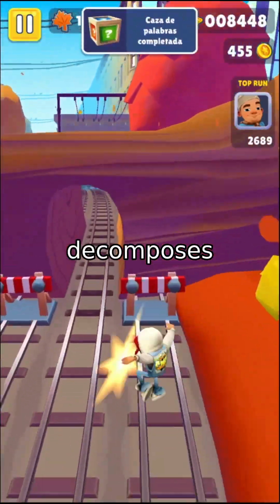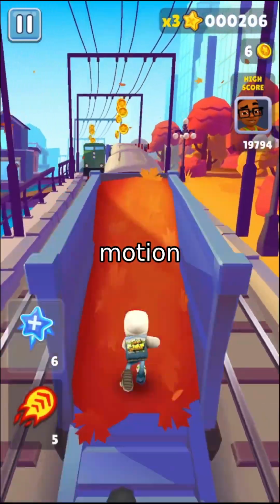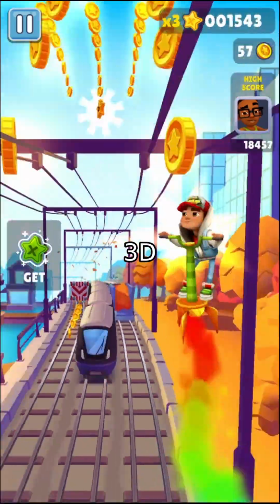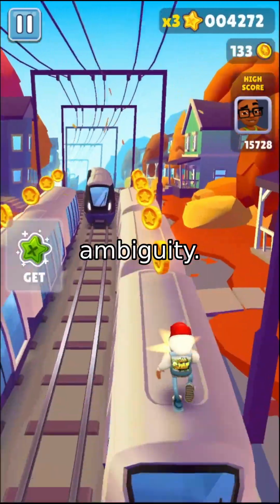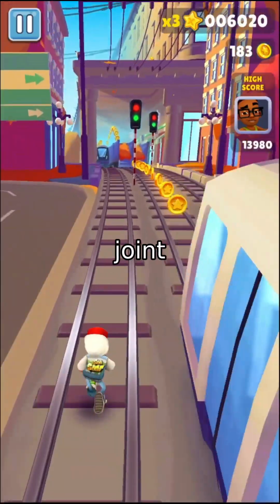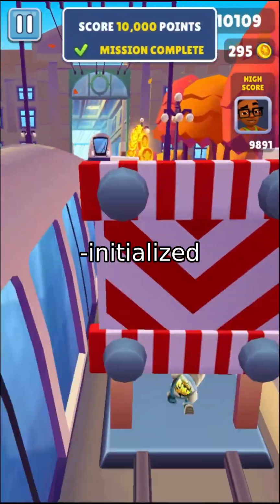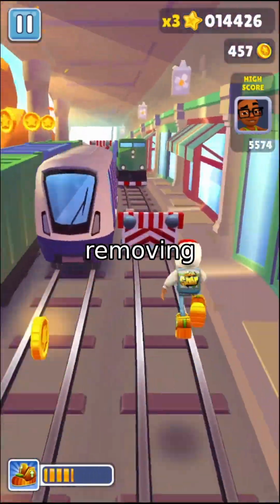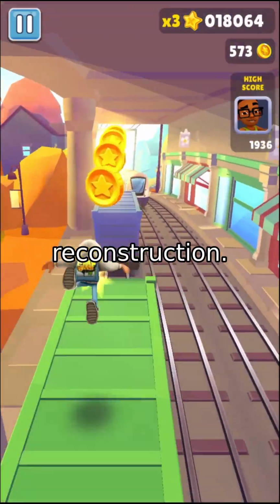Master AnyAct AI: Turn ANY Video into Human Motion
🦘 Turn a kangaroo's leap into human motion? Yes! 🤖 Introducing AnyAct, the breakthrough AI that automates the animator's dream: translating non-human video into editable 3D human motion.

In this deep dive, we break down the AnyAct paper from Peking University. You'll master the architecture behind cross-topology motion synthesis, including:
🔹 Versatile Feature Extractor (VFE) ensembles using Qwen3.5-9B, ViTPose++, and CoTracker3.
🔹 Progressive 3D-to-2D training to solve depth ambiguity.
🔹 Global-local decoupled learning for intuitive editing.
🔹 How sparse 2D cues drive the MoMask++ diffusion model for robust human reenactment.

We cover the engineering magic: model-ensemble routing, L2 alignment losses, and orthogonality regularizers that prevent feature entanglement. Whether you're building video-to-motion pipelines or automating character rigs, this is essential knowledge.

🎓 Level: Advanced (CV/Generative AI researchers & technical animators).

👇 Comment: How would you use AnyAct to automate your animation workflow?